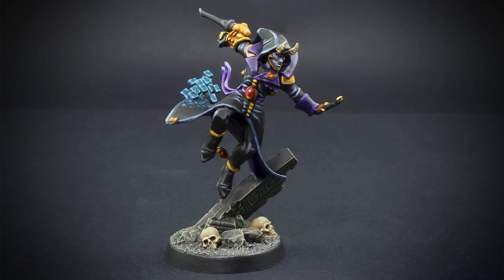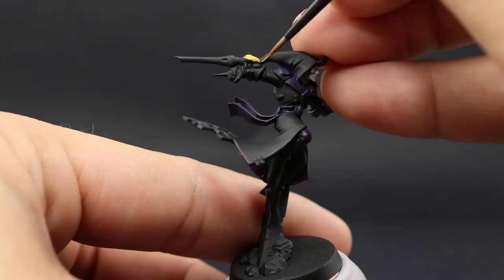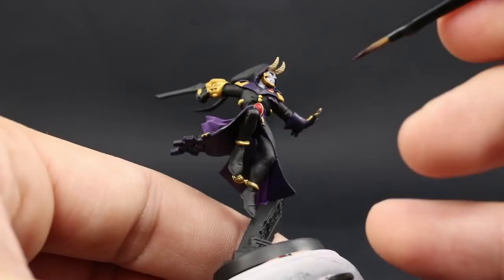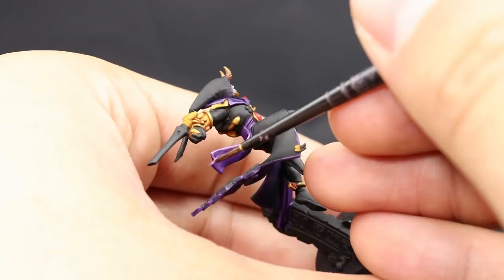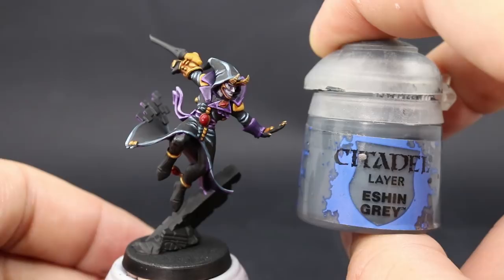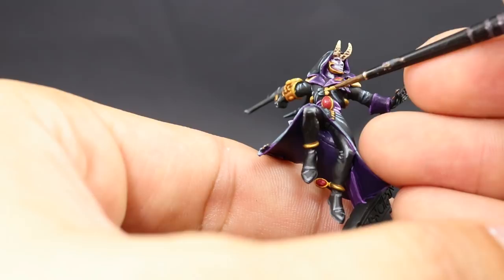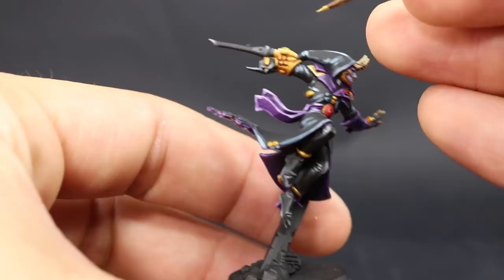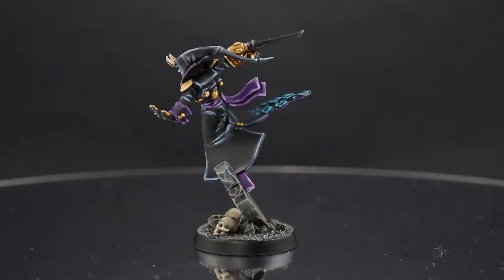How to paint Harlequin Solitaire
The Apathetic fish with a games workshop painting guide for a Harlequin Solitaire for warhammer 40k